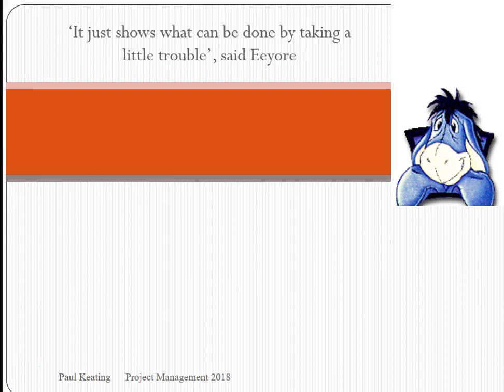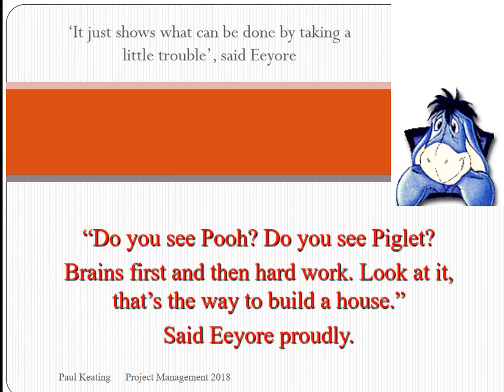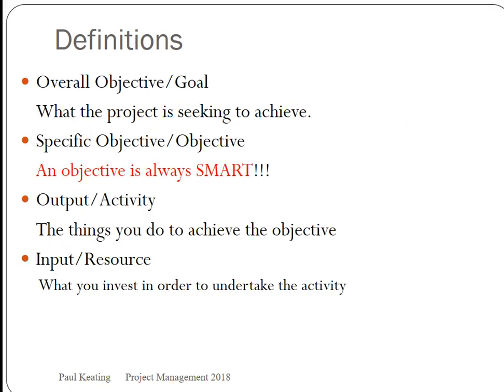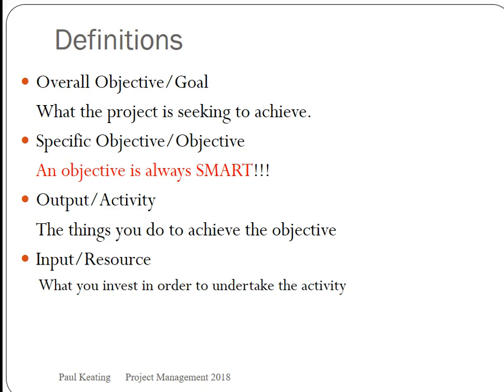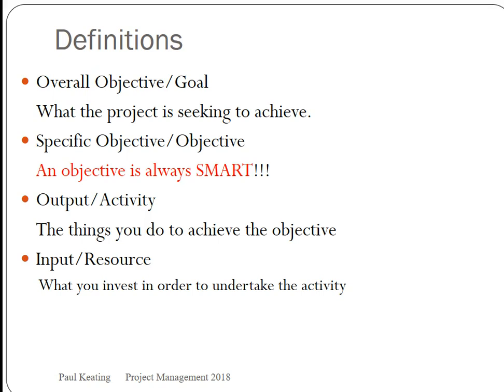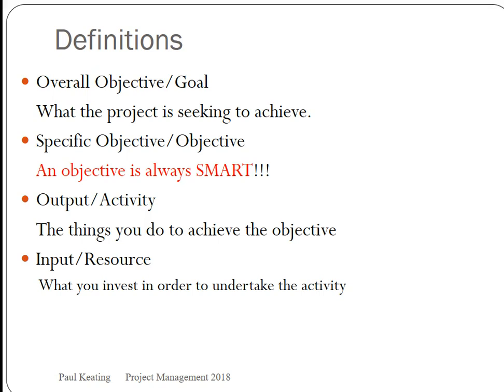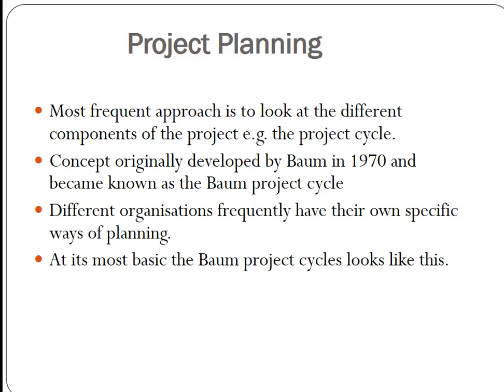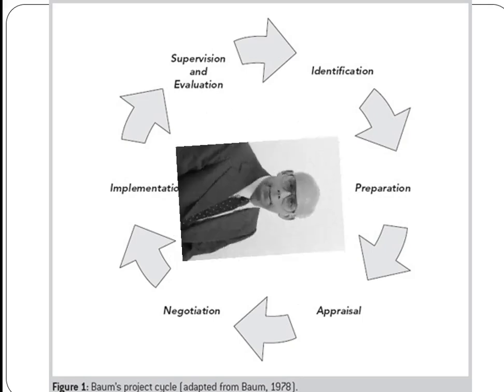Introduction to the topic